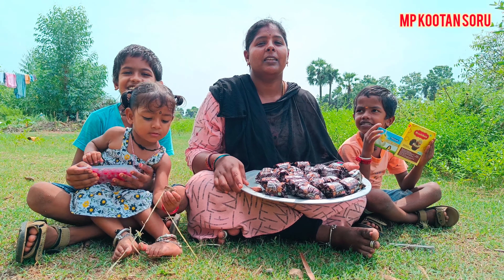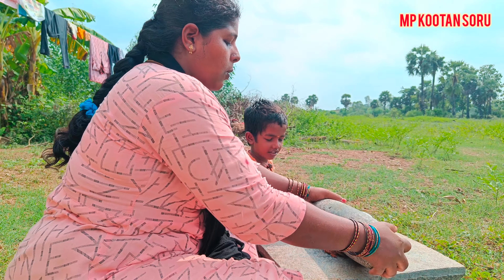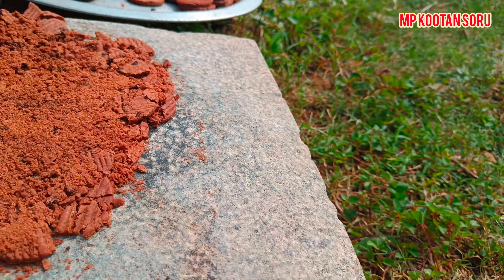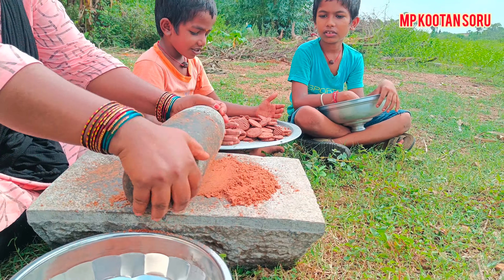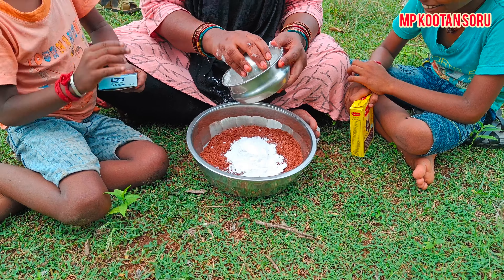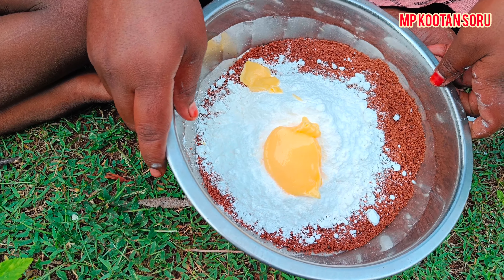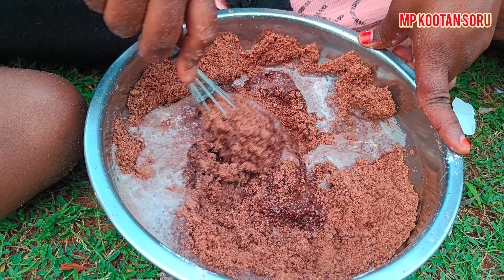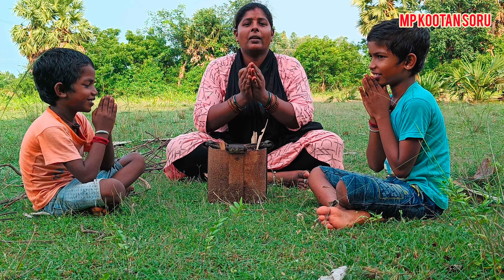HAPPY HAPPY BISCUIT🎂CAKE RECIPE in Tamil/cake recipe/ recipe in Tamil